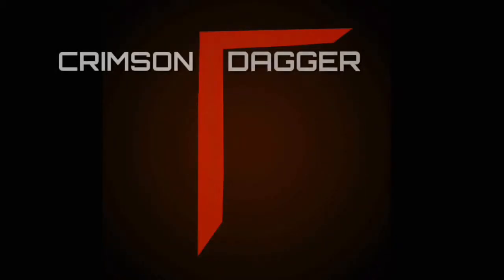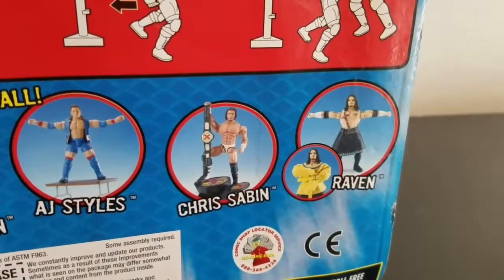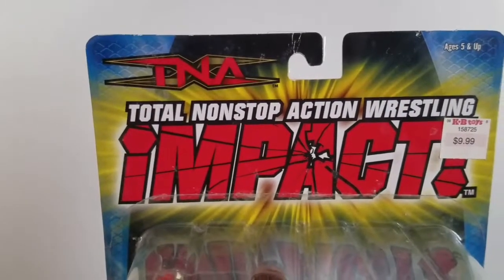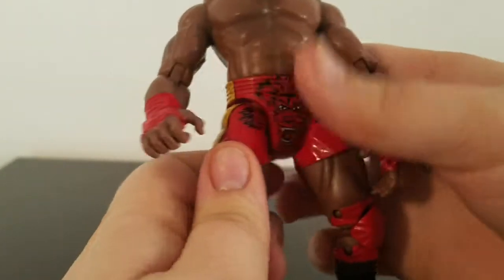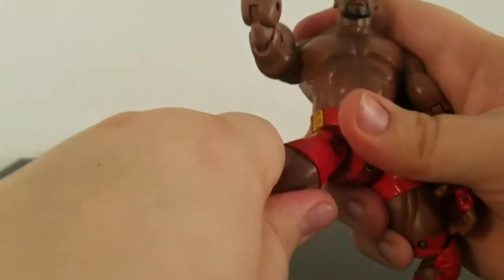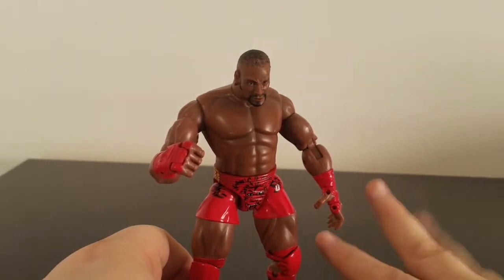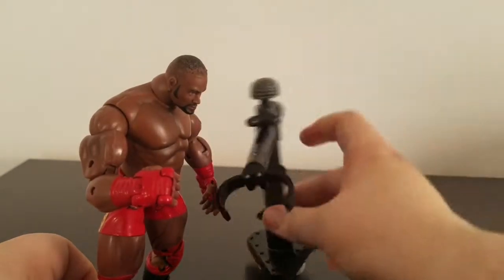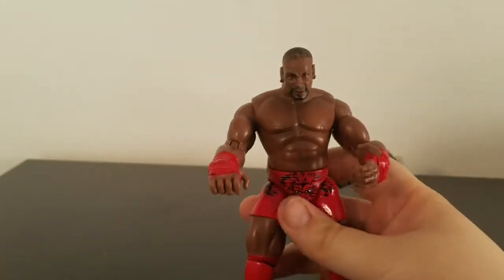The Alpha Male Monty Brown Figure Review and Character Bio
John looks at a ten year old figure to see if it still holds up to today's standard. As well as a bio of the actual wrestler himself.

All images are owned by their respective parties.